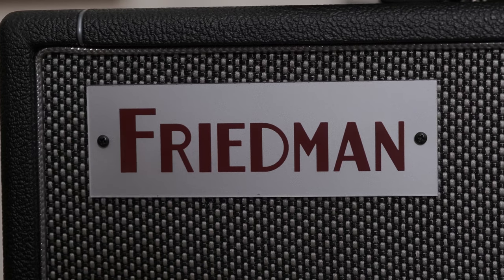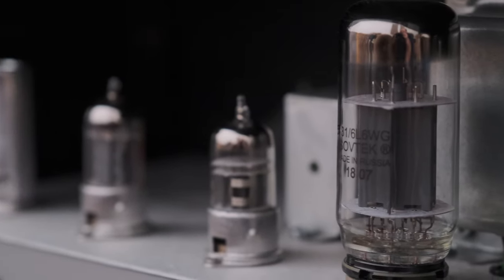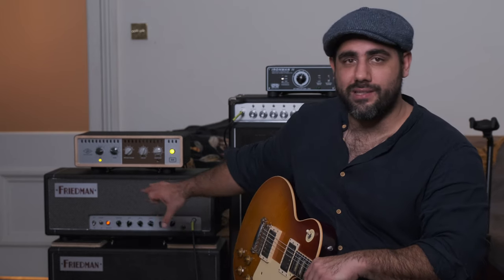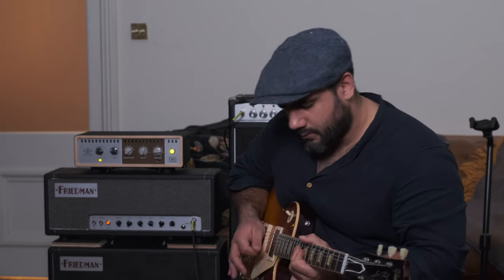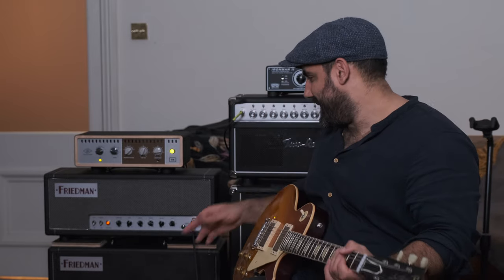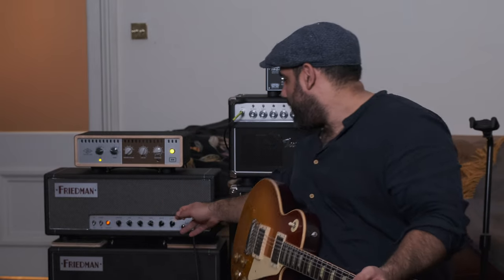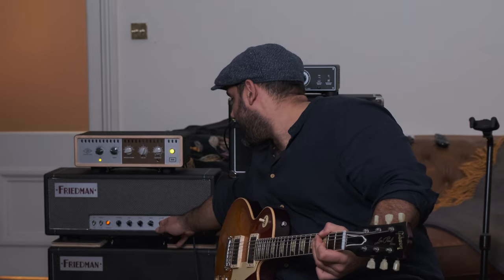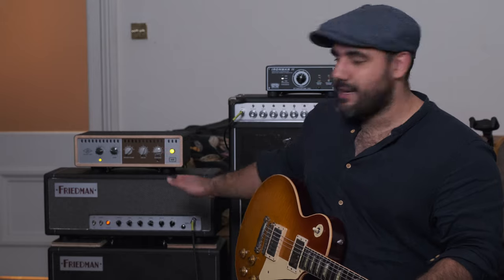My First Friedman Amp - Dirty Shirley!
I've been looking for an amp with a bit more grit than my Two Rock and Fender amps. It seems to me that if you want something with grit and dirt, then Dave Friedman is your man. I couldn't choose between a Smallbox and a Dirty Shirley amp... what did I go for?